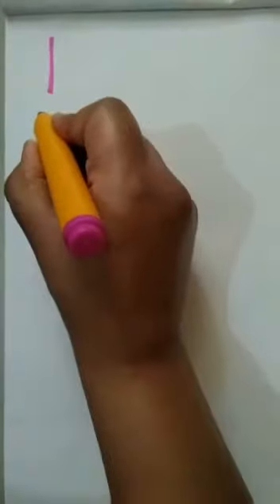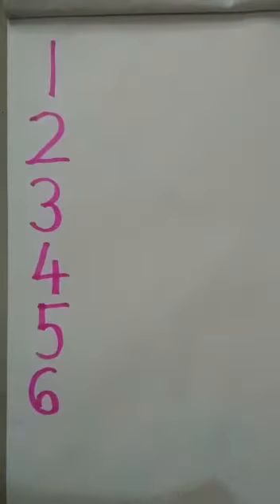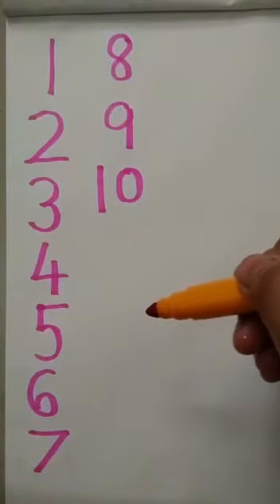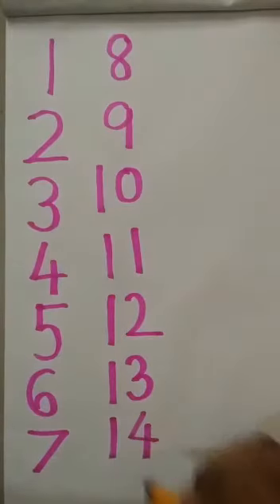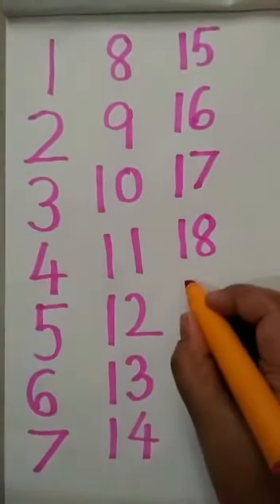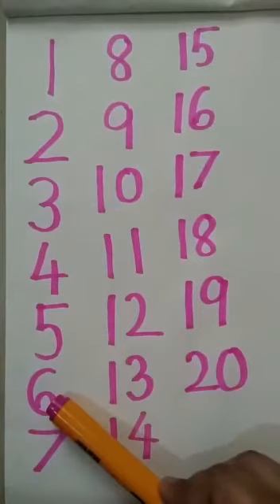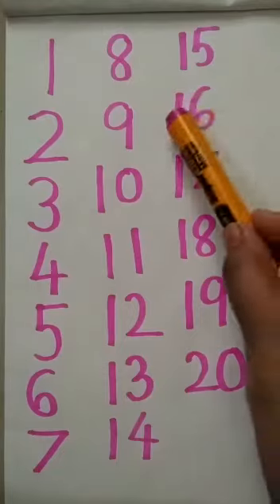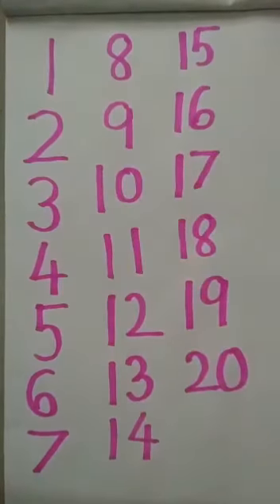The Orbis School - Mathematics - Nursery - Counting of numbers 1 to 20